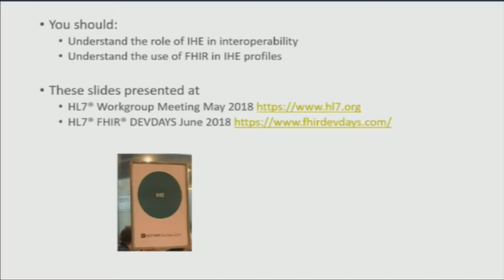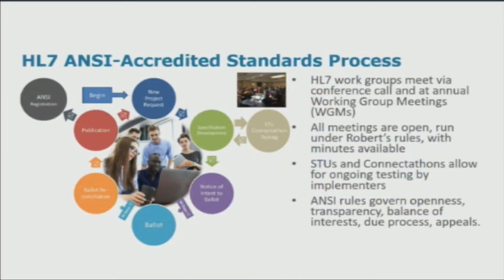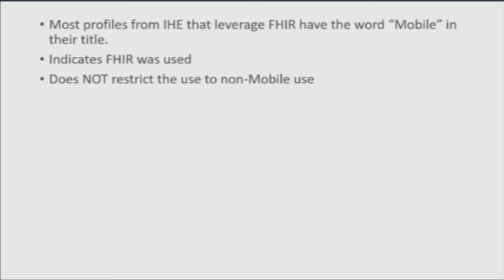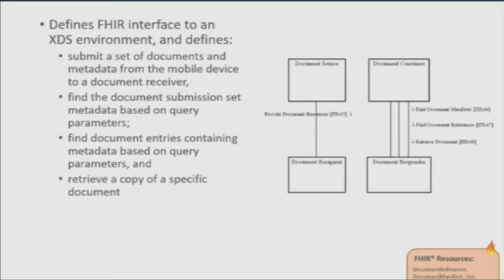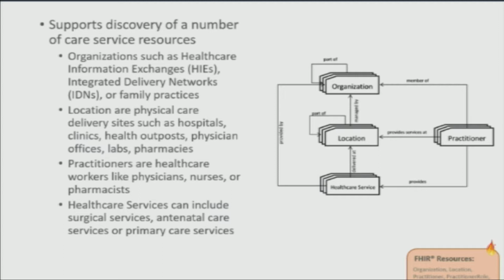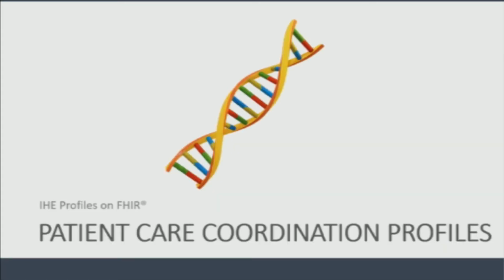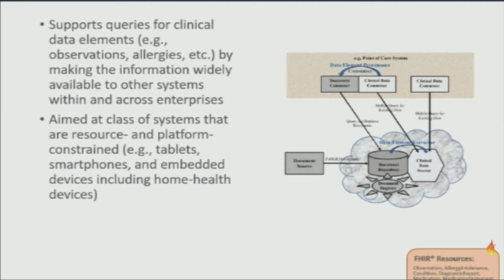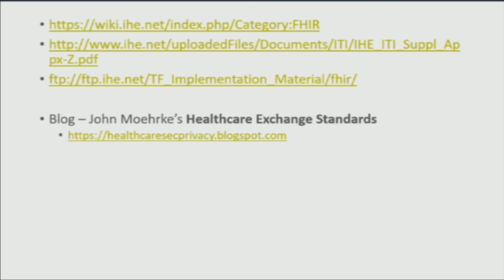John Moehrke - IHE Profiles and FHIR (1) | DevDays 2018 Boston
Attendees at this session learn IHE’s role in interoperability and its FHIR-related profiles.